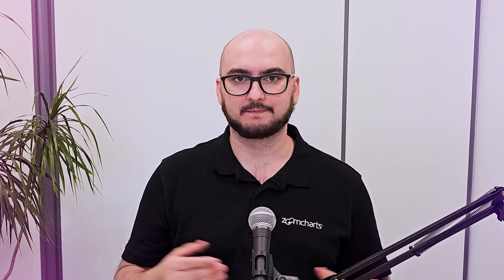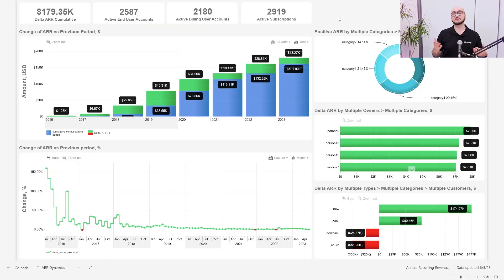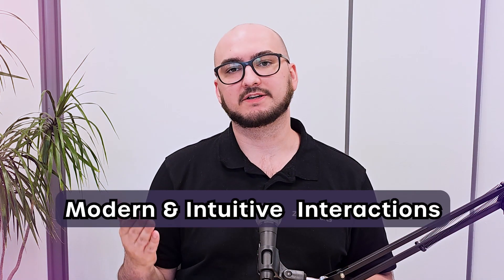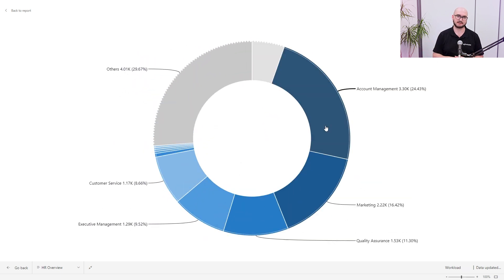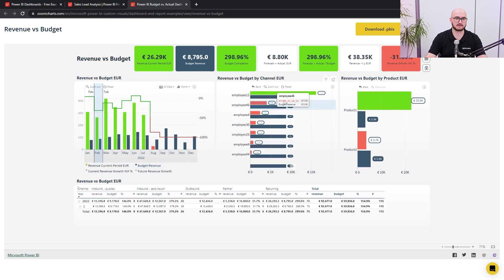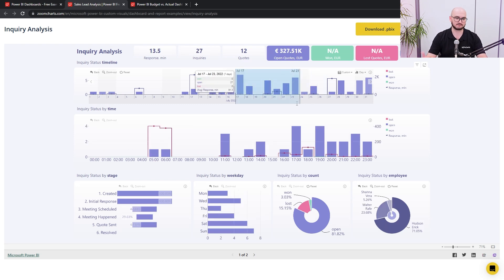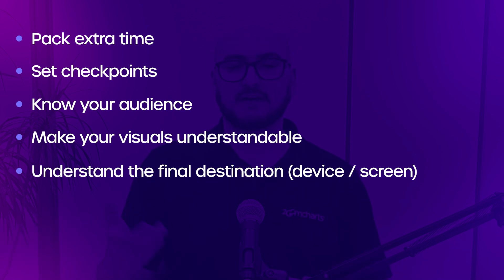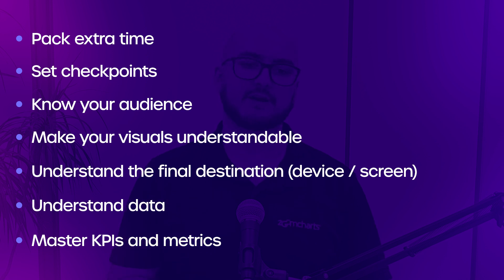Create Power BI Reports Like a PRO - Learn About Drill Down Reports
Power Up Your Data! Explore Drill Down Reports in Power BI.
♦️ What is Drill Down Report: Aivis from ZoomCharts explains it all!
♦️ Live Examples: See Drill Downs in action.
♦️ Get Started Fast: Learn the requirements to build your own reports.

Unlock faster exploration, better user experience, and deeper insights!
✨ Plus: Tips for creating the most efficient Drill Down Reports.
Watch now and empower your data analysis!

CHAPTERS
0:00 - Intro
0:14 - Data analysis in Power BI
0:36 - What is Power BI Drill Down Report
1:10 - Benefits of Power BI Drill Down Reports
1:20 - #1 Power BI Full Picture Overview
2:00 - #2 Power BI Modern & Intuitive User Interactions
2:38 - #3 Improved Power BI UI and UX
3:02 - Dashboard Example - Revenue vs. Budget Report
3:48 - Dashboard Example - Inquiry Analysis Report
4:22 - Power BI Tips for Creating Drill Down Reports
5:54 - Conclusion

🔍Explore more: all Drill Down PRO visual tutorials can be found in ZoomCharts Academy